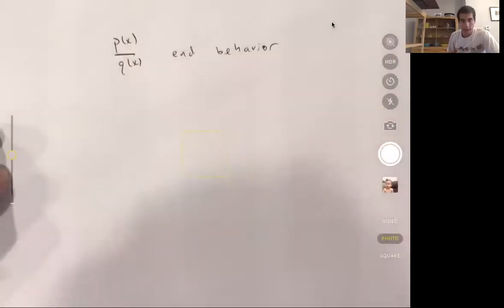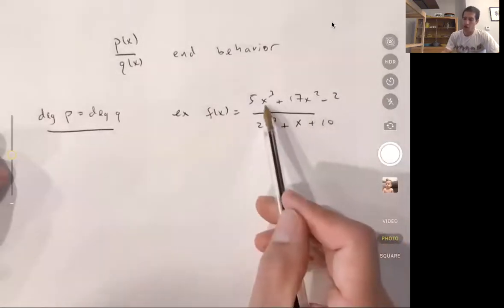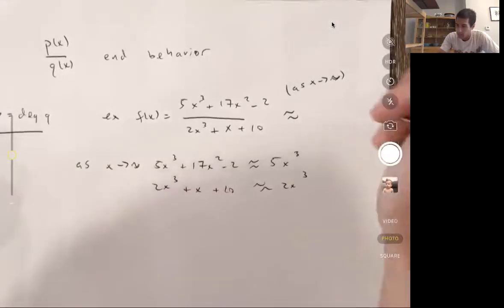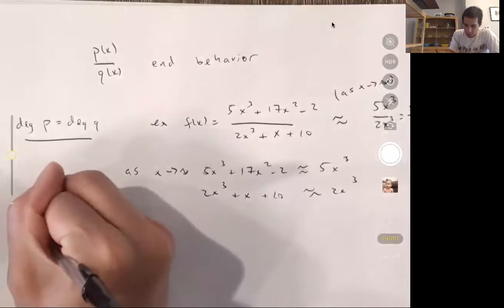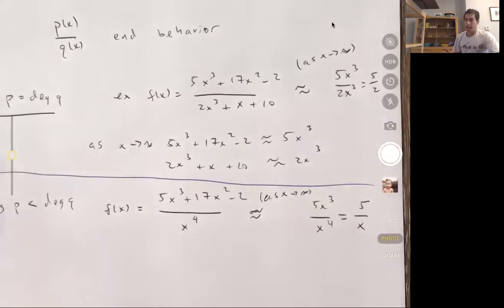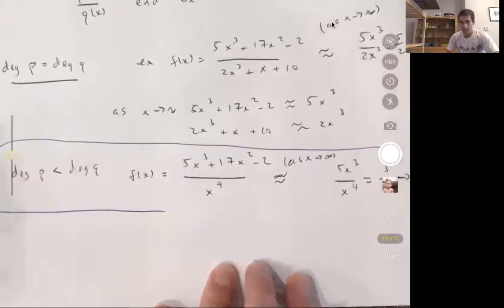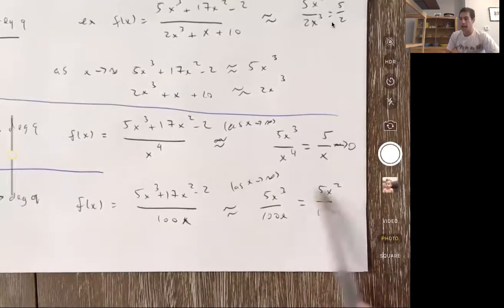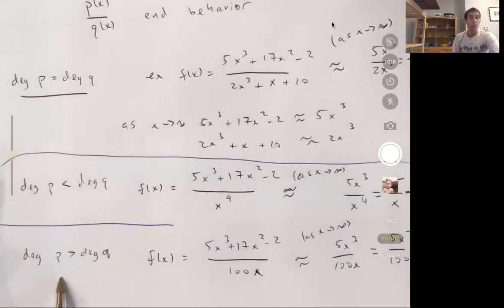End behavior of rational functions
section 1.6 video 3: end behavior of rational functions